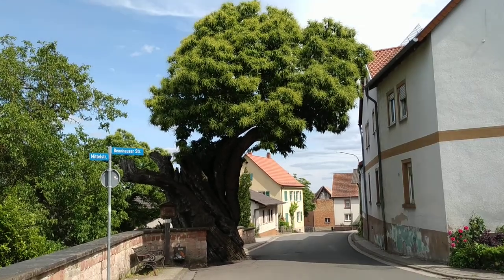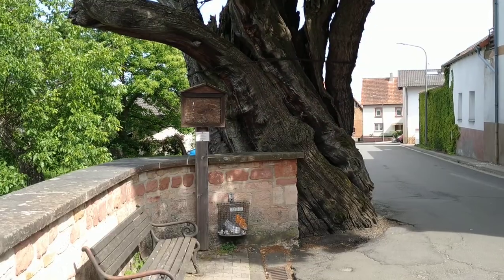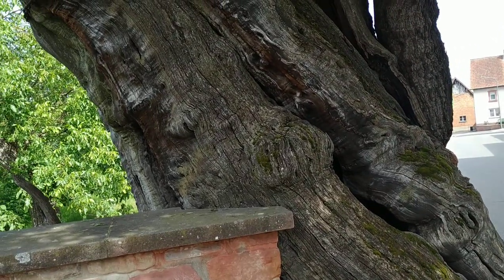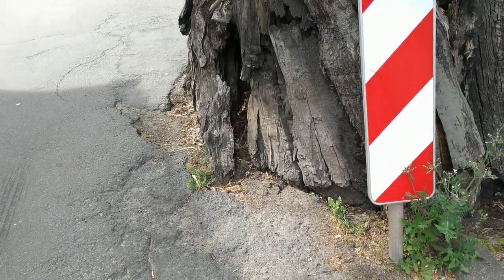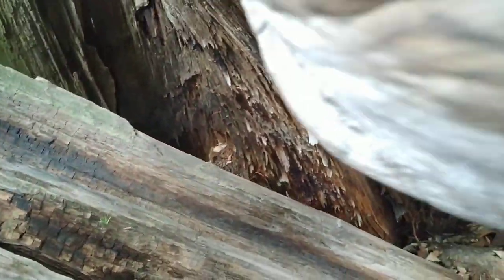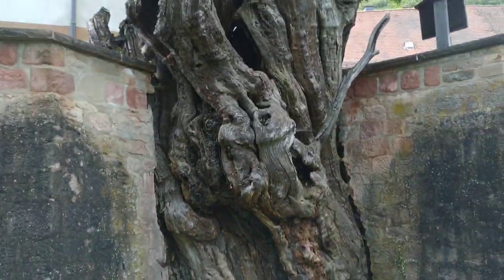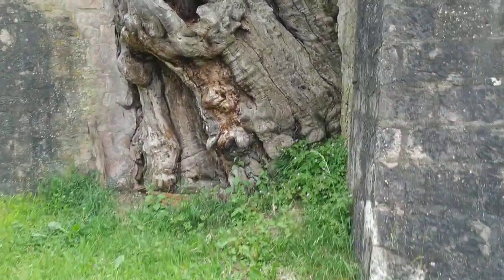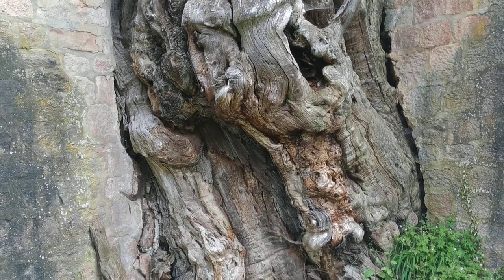Oldest and Thickest Chestnut Tree in Germany (Castanea sativa)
This ancient tree has been dying for over 60 years and it is still alive